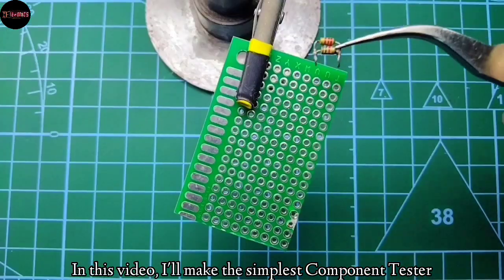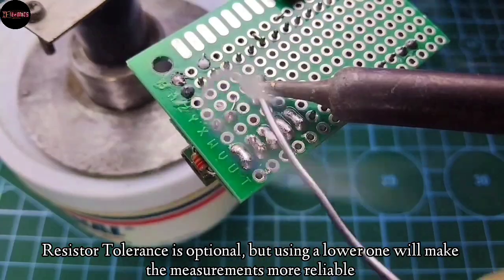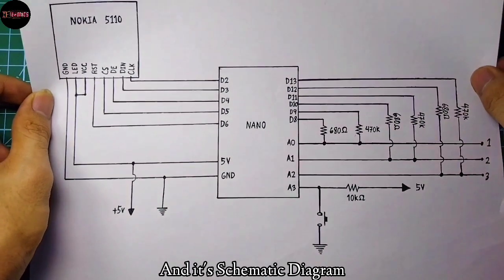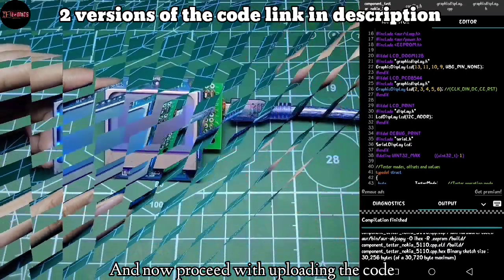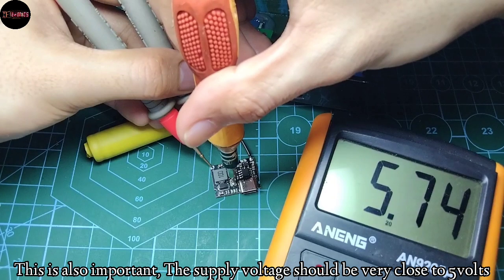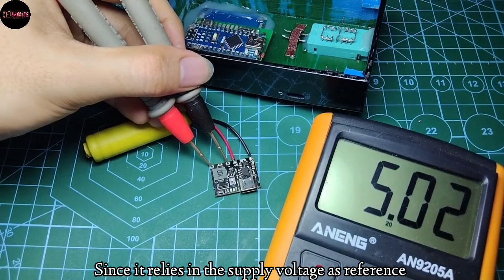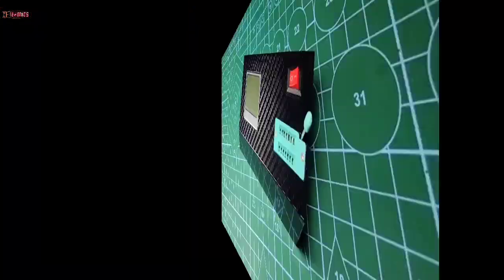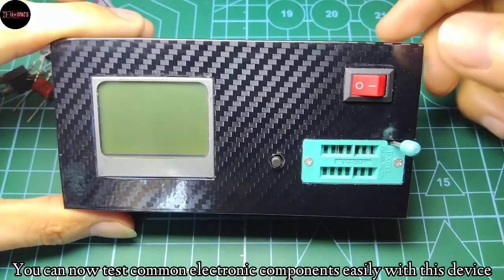This Device will be Very Helpful for Hobby /DIY Component Tester with Arduino Nano!diy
This is an Arduino Nano version of the Component Tester. Very Important to use exactly 5volts here and use lower than 1% tolerance resistor if possible. Here is the link of the Codes.

There's two version of the code with the same circuit diagram, so feel free to choose what version you're gonna use. Thank You

Music Used;
Positive Fuse by French Fuse -